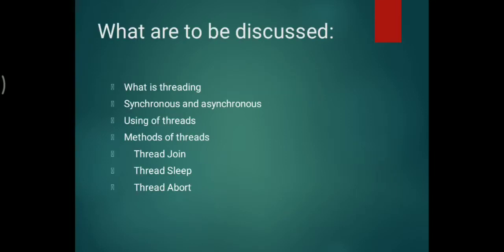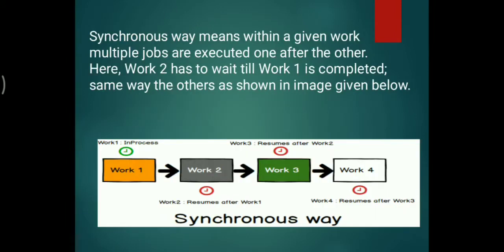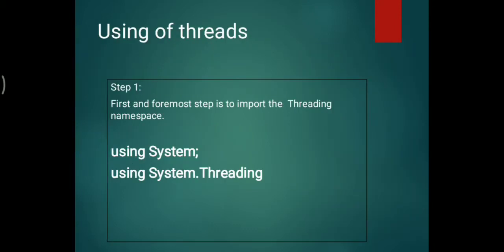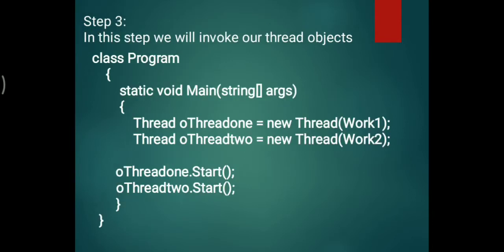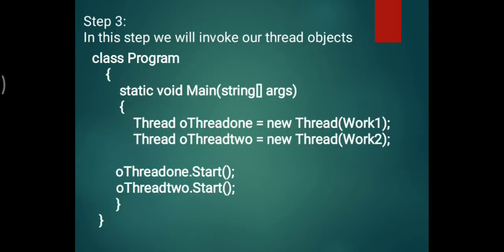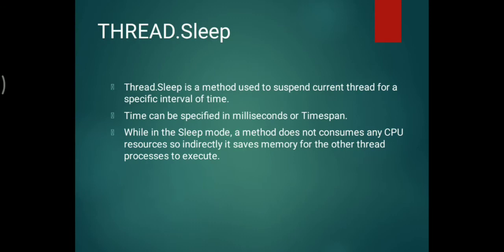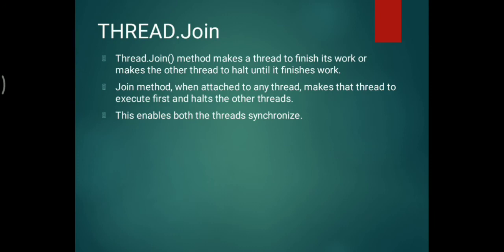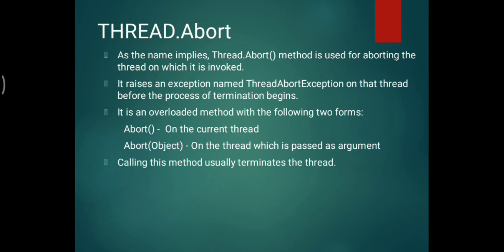Threading concept in c#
In this video I just described what is thread,how it going to be implemented in c# method with example code and execution , what are the methods of threads also discussed .
Eg program for thread.join(), Abort (), Sleep ():
You can visit this url for the better understanding of above discussed concepts.